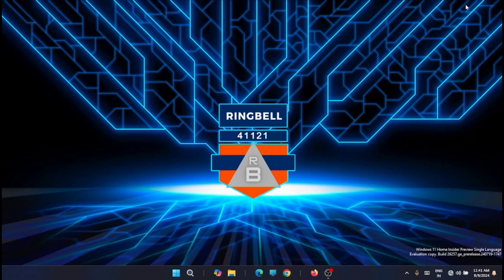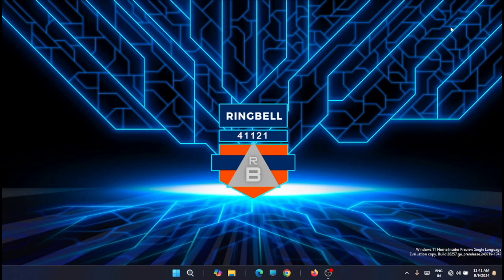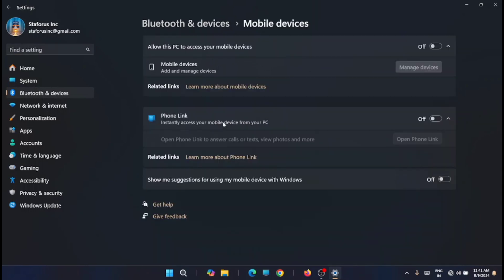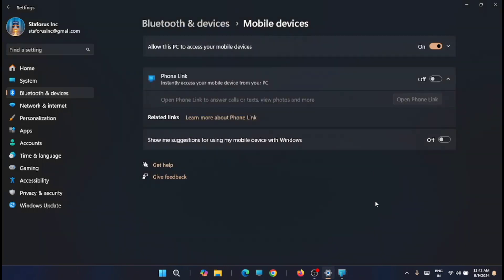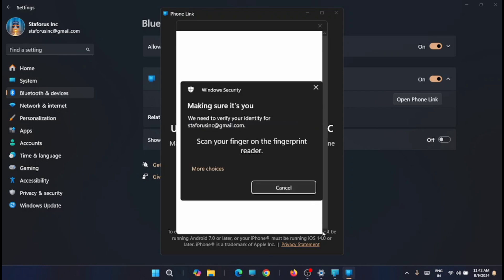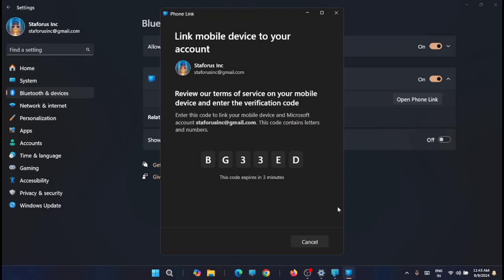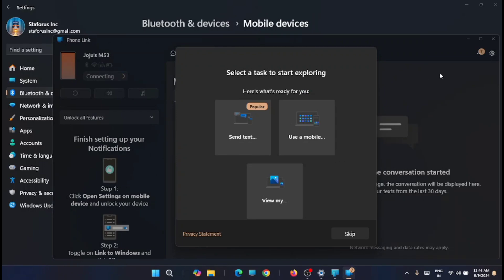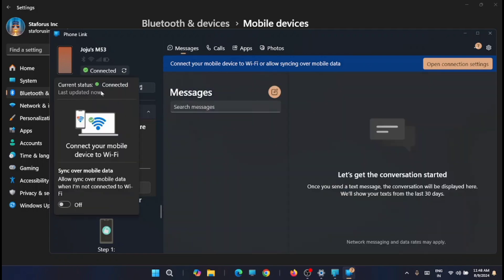Easy steps to link your mobile phone to windows 11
This video will show you how you can connect your android phone to your windows 11 easily.

☑ Watched the video!
☐ Liked?